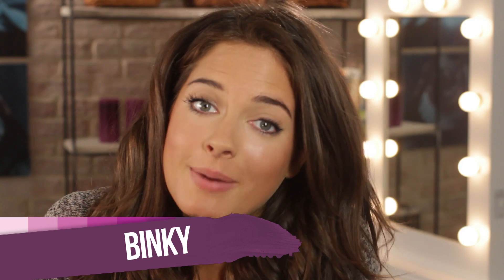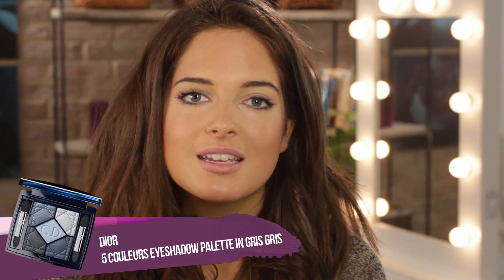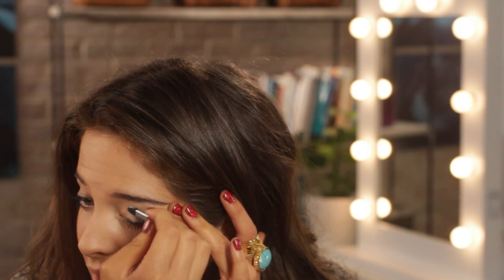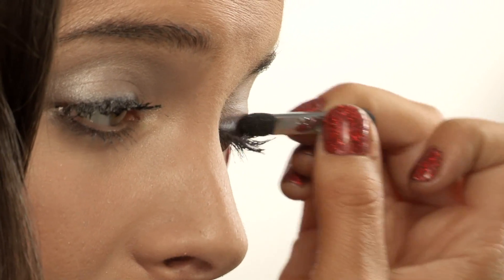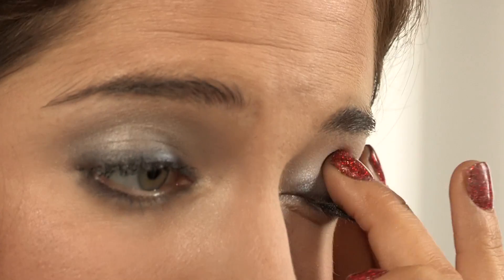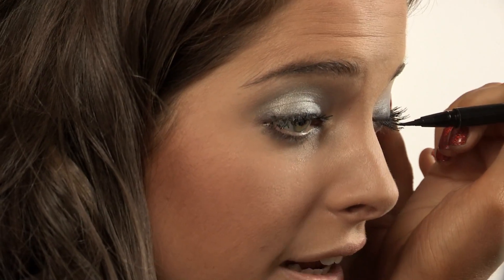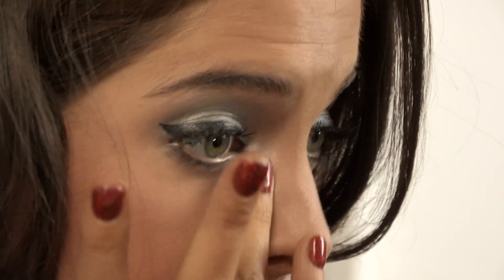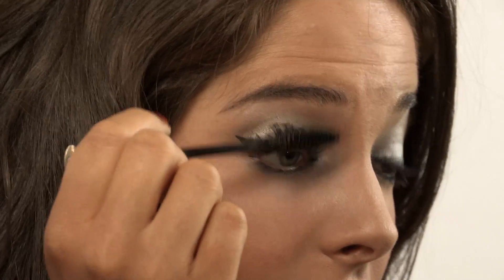How To Do Silver Glitter Eye Makeup With Binky Felstead: Binky's Boutique - S01E8/8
In this episode of Binky's Boutique the Made In Chelsea star shows you how to do silver glittery eye makeup. This look is great paired with a classic LBD and some killer heels.

Products Used:

Vichy - Aera Teint Pure Fluid Foundation
Dior 5 - Couleurs Eyeshadow Palette In Gris Gris
Bare Minerals - High Shine In Frost
Stila - Liquid Eyeliner
Dior - Backstage Diorshow Mascara